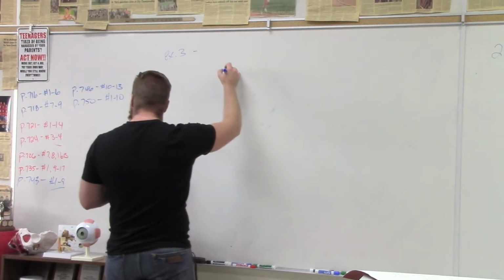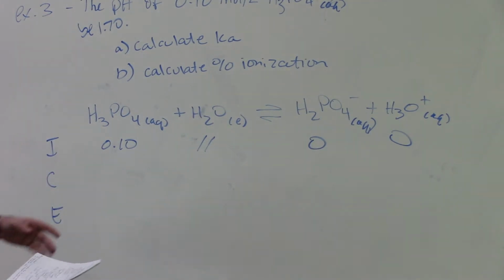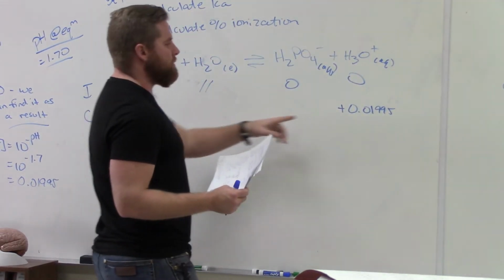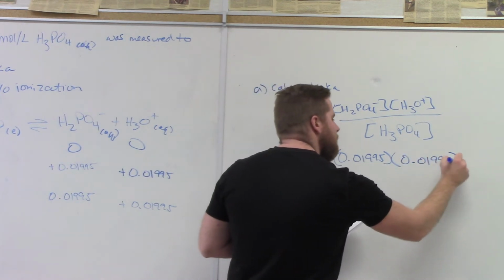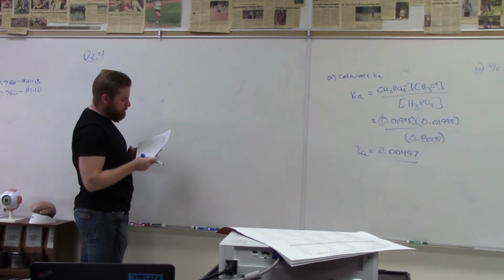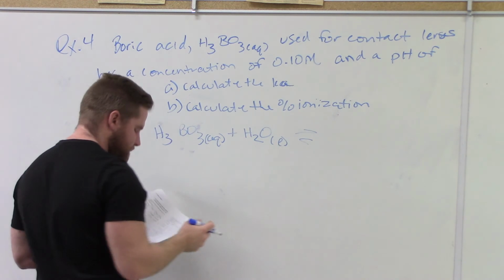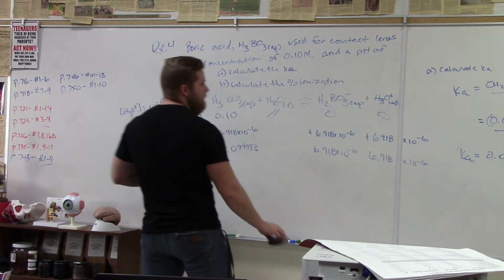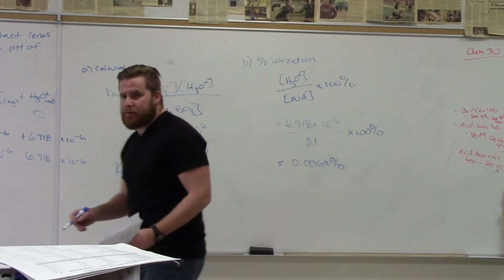Chem 30 - Virtual Lecture #1 - Part C - Acid/Base Equations, Ka, %Ionization